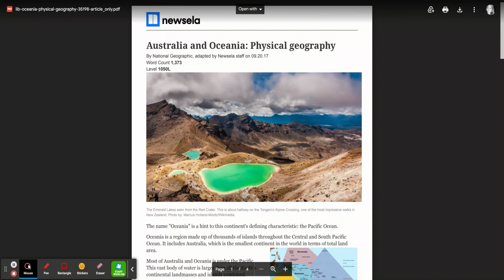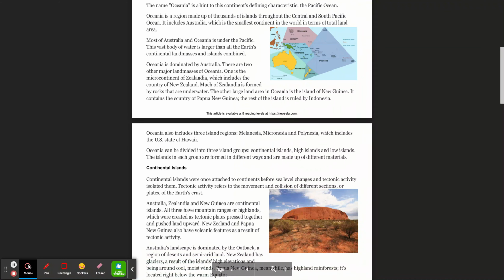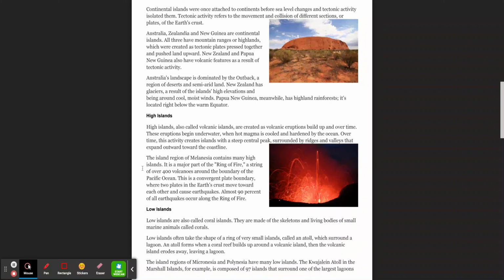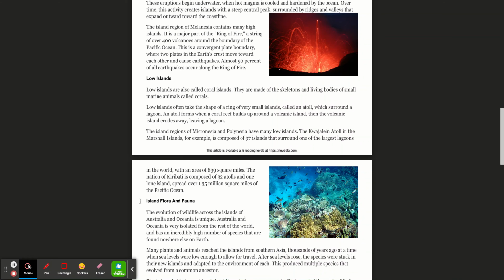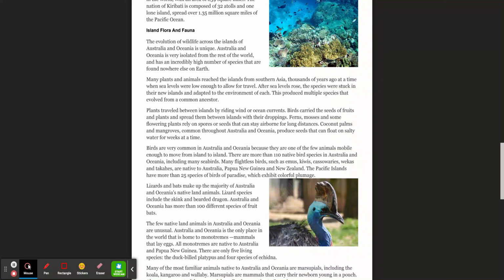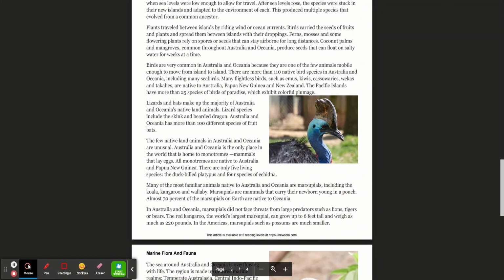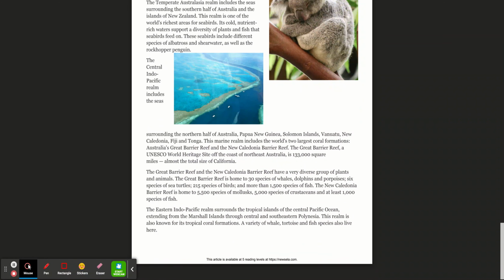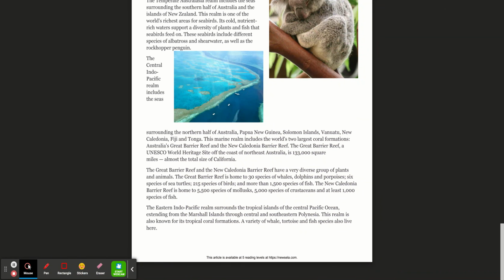Oceania and Australia Article